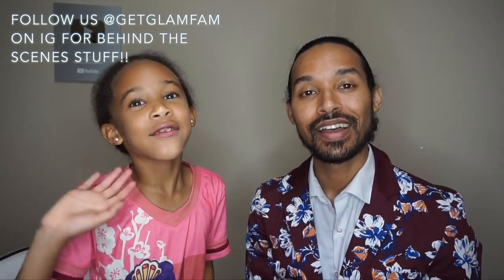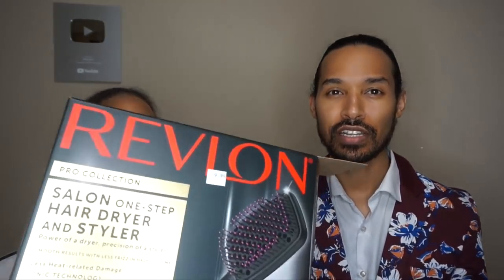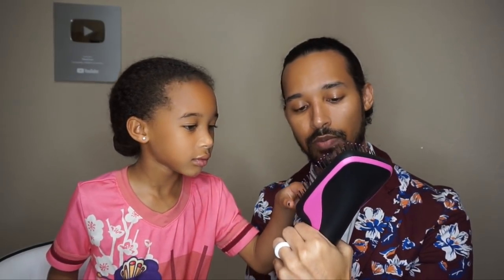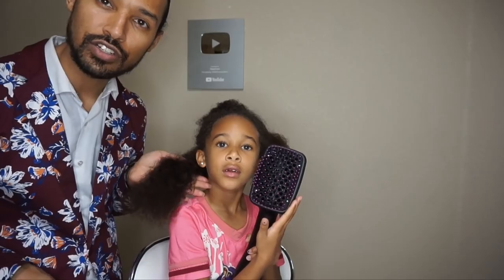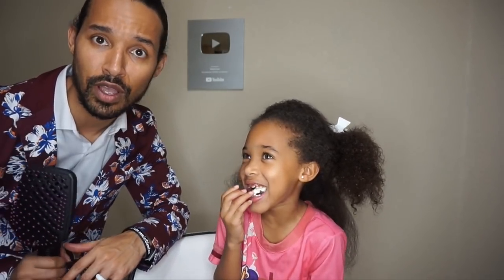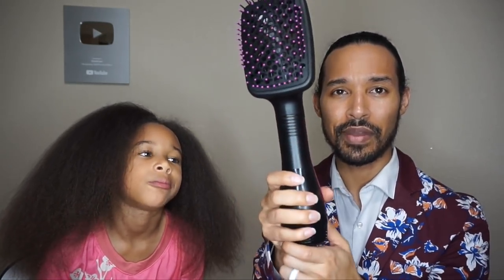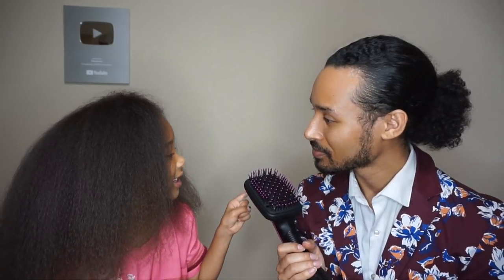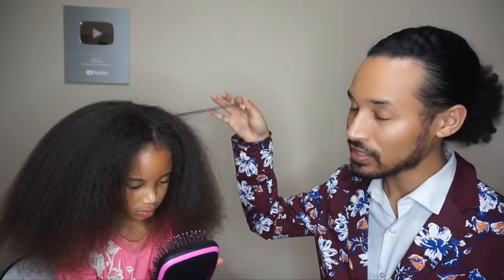Revlon One Step Hair Dryer Review | Is it worth the hype?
Hey GlamFam! So some of you may have seen these dryers all over the place, Well Alison bought into the hype and got one, so OF COURSE, Zandri and I had to review it! Here are the links:

Revlon on step blow dryer
Giovanni styling elixir

This is NOT a sponsored review, just our honest opinions, so you can make a more informed decision. It is our hope to be both thorough and entertaining, without compromising on integrity or quality.

As always Glamfam, we appreciate you watching and we are so thankful for you! You have been amazing to us, and we simply can't say "thank you" enough for your continued support!
Until next time, take care, God bless, stay glam, and you know we love you boo!
Alexzandria and Linwood

This allows us to continue making quality content. If for any reason you are uncomfortable with that, please do not feel as though you have to utilize those links, OR purchase from amazon. Thank you for your continued support on our videos!

revlon one step hair dryer and volumizer reviews
revlon one step hair dryer and volumizer walmart
revlon one step hair dryer and volumizer youtube
revlon one step hair dryer walmart
revlon one step hair dryer target
revlon one step hair dryer and styler walmart
revlon one step hair dryer and styler amazon